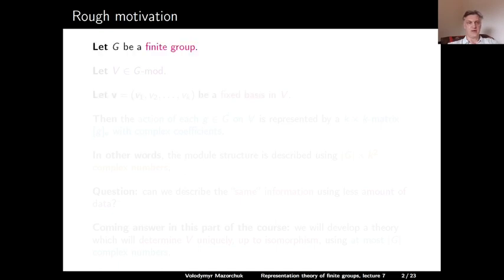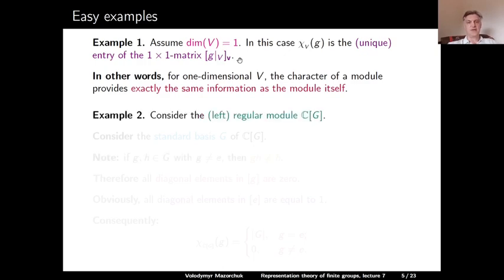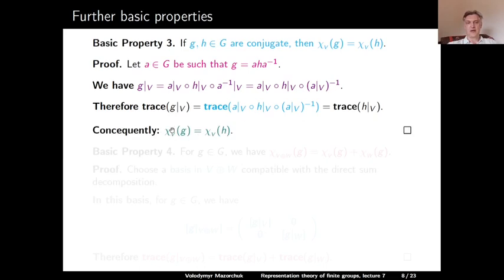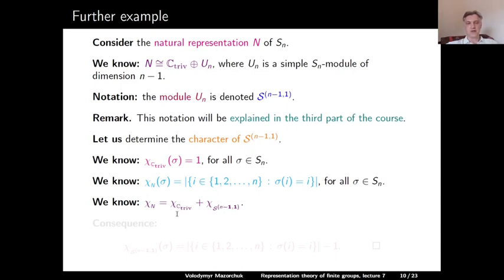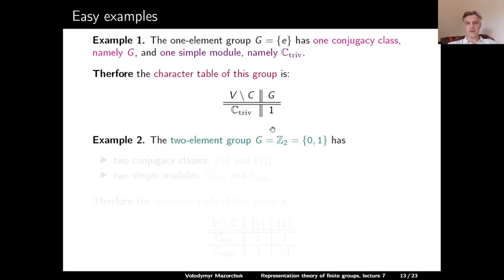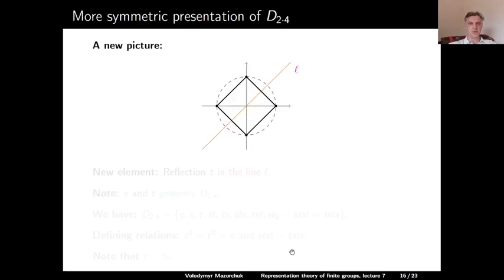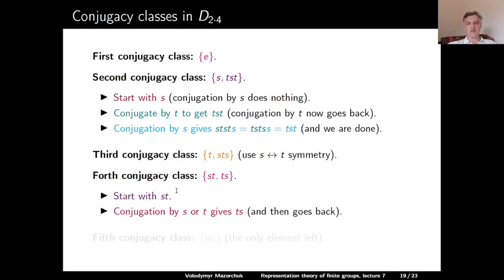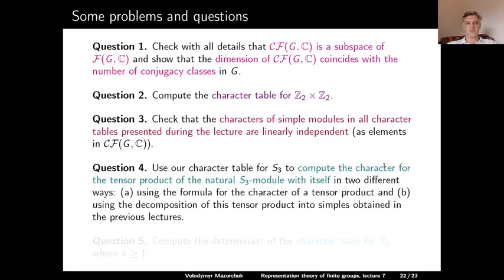Representation theory of finite groups. Lecture 7: characters (by Walter Mazorchuk)